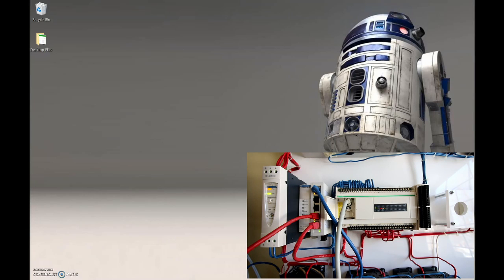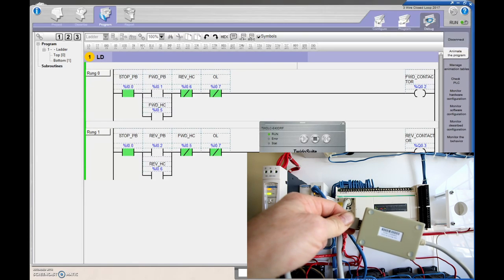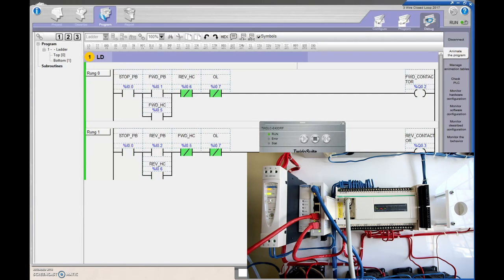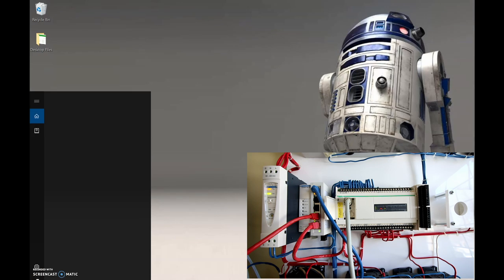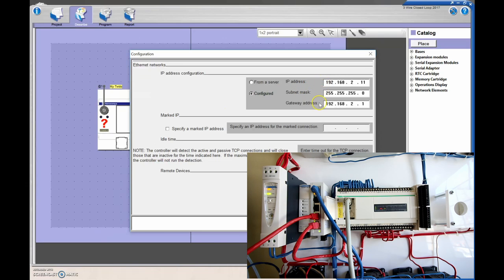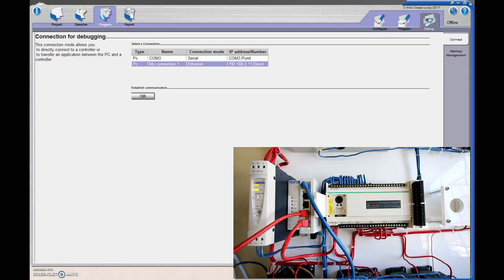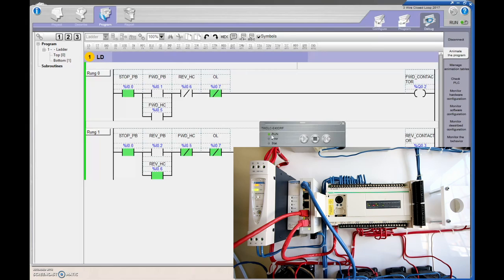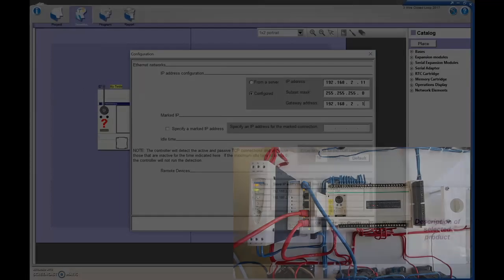PLC Tutorial (TwidoSuite) #12 (Establishing Communication over Ethernet with the PLC)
We have been using the Serial Cable to talk with the PLC so far. Let's take the next step and set up the configuration to talk to the PLC over an Ethernet Cable.

Twido USB Cable: TSX CUSB 485 - USB/RS 485 converter
                                 TSX CRJMD25 - Mini-DIN/RJ45 cable